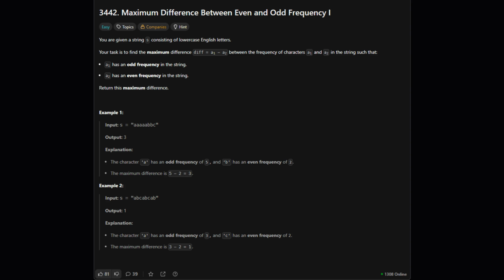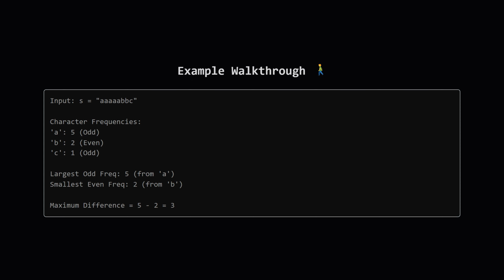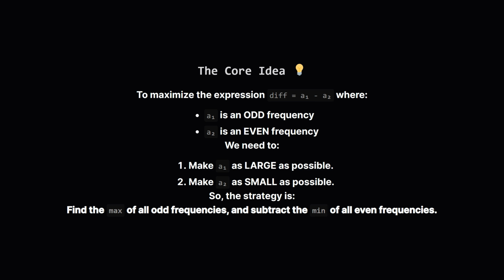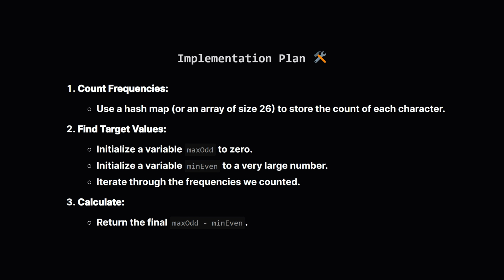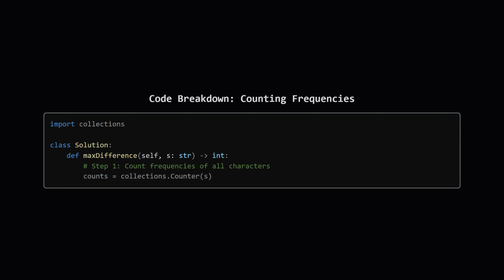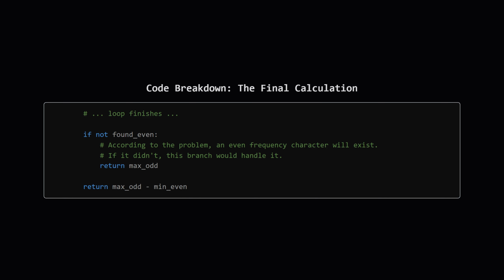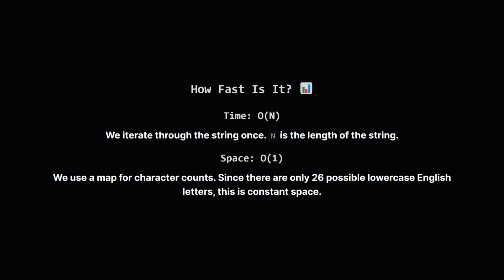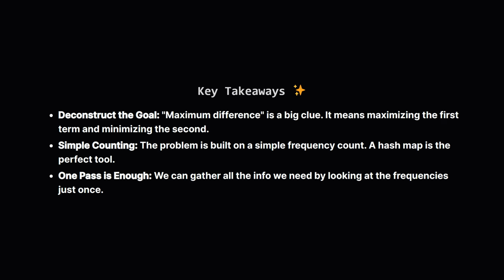3442. Maximum Difference Between Even and Odd Frequency I | Leetcode Daily - Python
Ready to tackle LeetCode 3442? In this video, we break down "Maximum Difference Between Even and Odd Frequency I" into simple, easy-to-follow steps. Learn the core strategy: to find the maximum difference, you need to find the largest odd character frequency and subtract the smallest even character frequency. We'll walk through a clear Python solution, starting with how to efficiently count character frequencies using a hash map (or Counter). Then, we'll dive into the code line-by-line, showing you how to find the required maximum odd and minimum even values. We also cover the time and space complexity analysis, explaining why this solution is both fast (O(N) time) and memory-efficient (O(1) space).